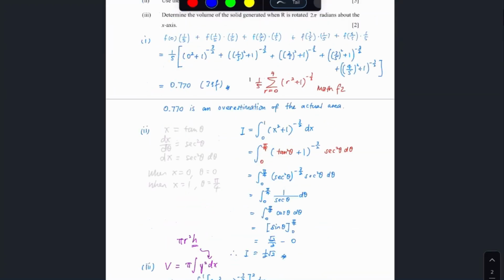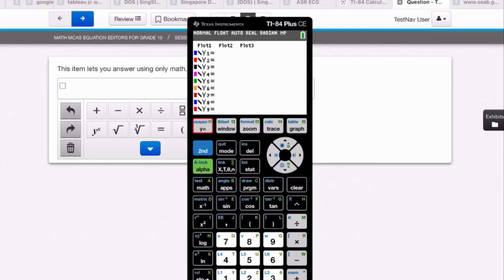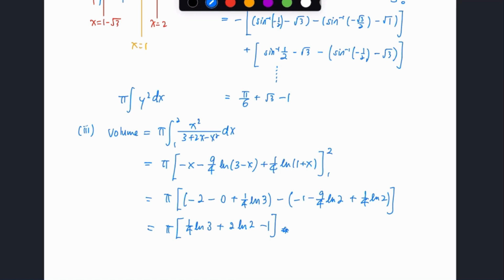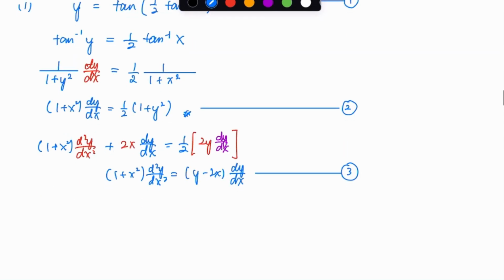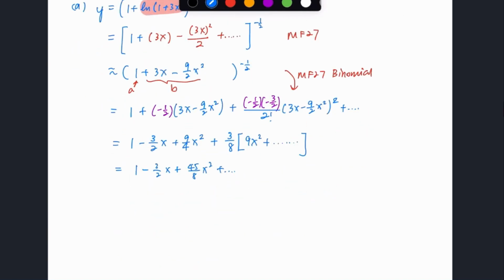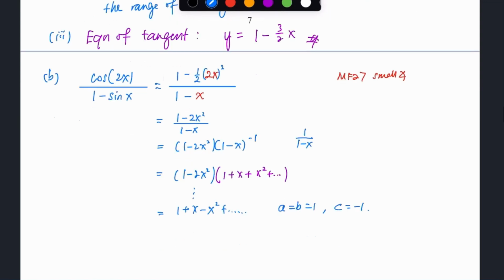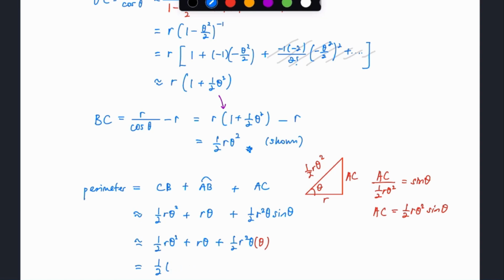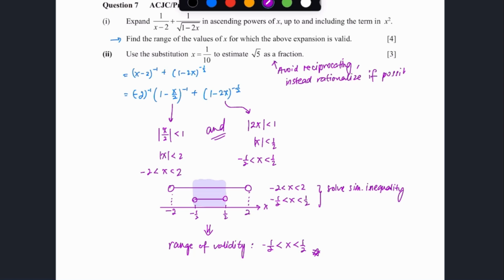2025 JC2 H2 Math 17 Feb Lecture - NWA1 Revision (2)